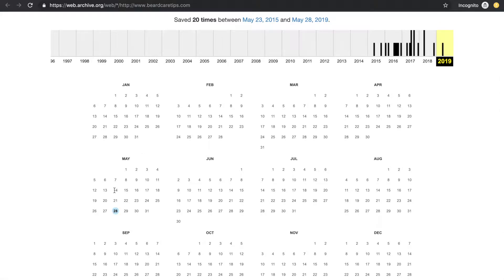Can you make money buying websites?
Check out this powerful way to make money off other peoples older sites. Its pretty simple

Go to a site like expired domains
look for a site in your niche
identify a site that has old content
make sure site doesn't have too many spam links to it
Repurpose that content by refreshing old content.
Put content on social media platforms like pinterest, facebook, instagram etc
drive traffic to site
if you find a good domain name you can sell it for hundreds or thousands.
Likewise if you build up the site you can sell it for thousands if its making revenue.

find another site and repeat

very simple idea when you know how

happy hunting.